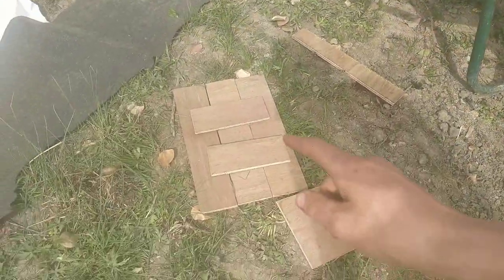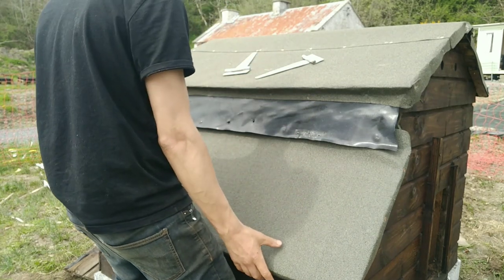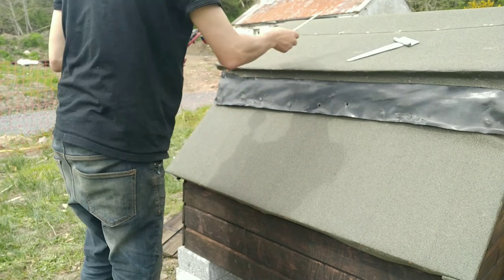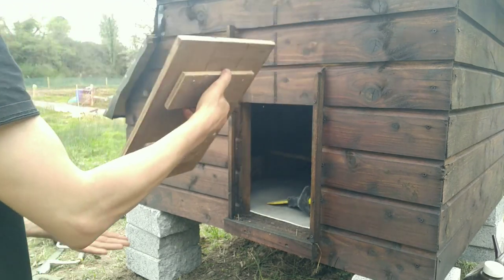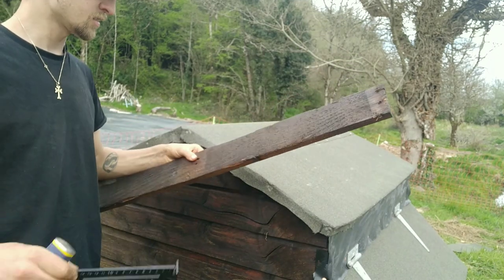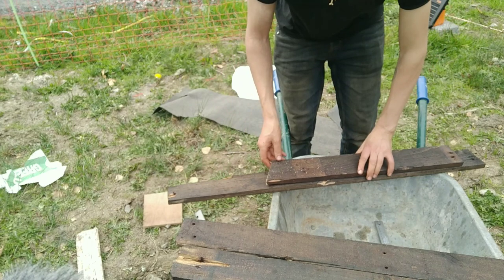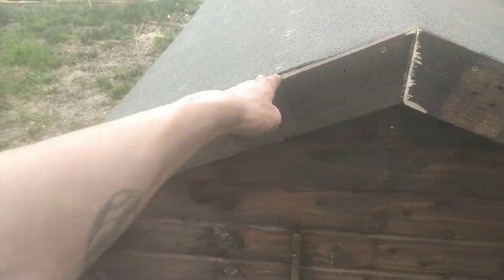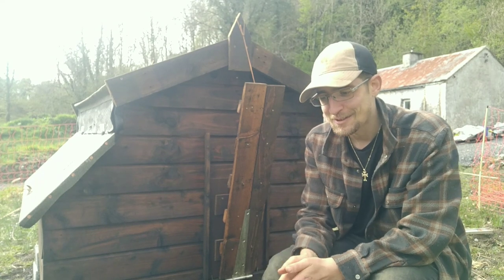Hen House Complete! | Starting a homestead